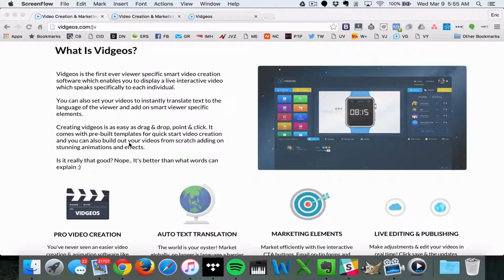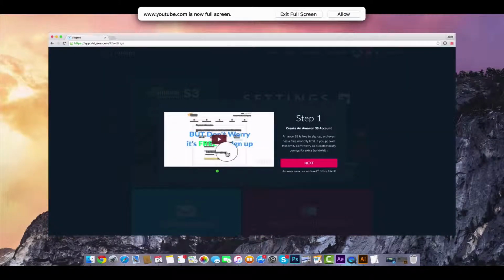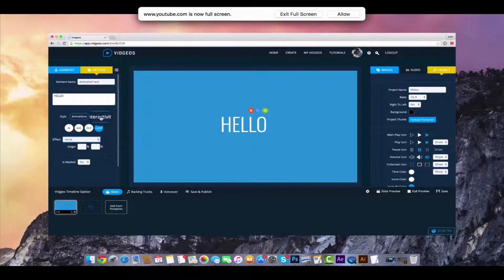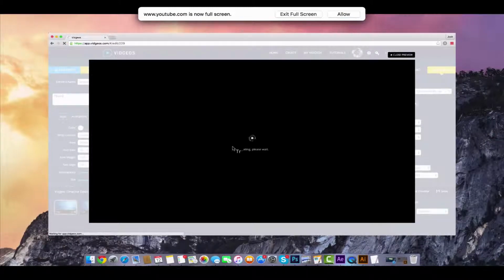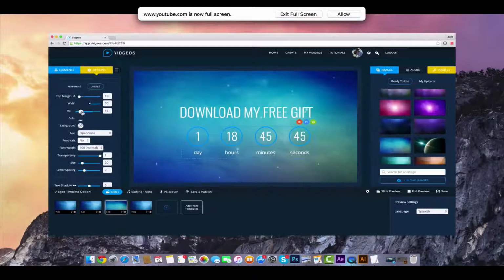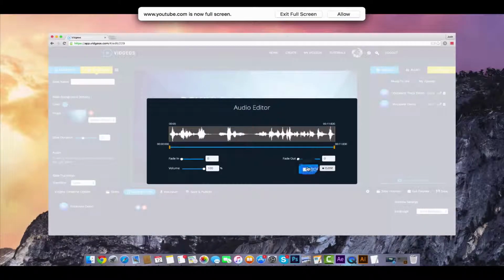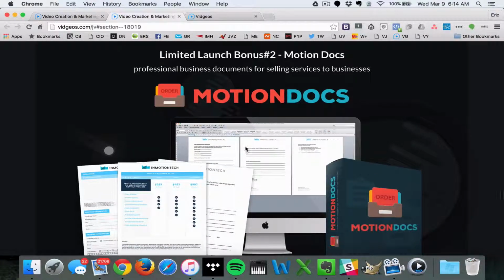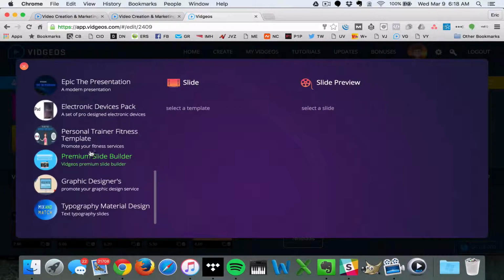Vidgeos Review Video - Vidgeos Bonus Video | Simppl Marketing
WHAT IS VIDGEOS?

Vidgeos is the first ever viewer specific smart video creation software which enables you to display a live interactive video which speaks specifically to each individual.

You can also set your videos to instantly translate text to the language of the viewer and add on smart viewer specific elements.

Creating vidgeos is as easy as drag & drop, point & click. It comes with pre-built templates for quick start video creation and you can also build out your videos from scratch adding on stunning animations and effects.

Is it really that good? Nope.. It's better than what words can explain :)

WHAT CAN VIDGEOS DO?

1. Pro Video Creation: You've never seen an easier video creation & animation software like vidgeos! Made for the old & the young!

2. Auto Text Translation: The world is your oyster! Market globally, no longer is language a barrier with Vidgeos auto translate feature.

3. Marketing Elements: Market efficiently with live interactive CTA buttons, Email op-tin forms and even live countdown timers.

4. Live Editing & Publishing: Make adjustments & edit your videos in real time! Click save & the updates show live on your video.

VIDGEOS FEATURE UPDATES

1. MP4 Imports - Now users can use MP4 videos in their vidgeos projects.

2. Dynamic Variables - Users can display the name of their email subscribers in their videos.

3. Splash Images - Users can now add on a front splash image on their video.

4. Floating Panels - For editing you can now enlarge the canvas area and minimise panels.

VIDGEOS UNIQUE SELLING POINTS

1. Automatic Text Translations - Market globally with your videos as your videos will translate to the language of the viewer based on location.

2. Smart Elements - Capture your viewers attention by displaying their actual City, Country, Time & Date in real time.

3. Interactive Live Elements - Add animations and hover effects onto any element on your vidgeos. You can also hyperlink anything on your vidgeos video.

4. Instreaming Call To Actions - Add email forms, CTA buttons which play inside the video as part of the actual video.

VIDGEOS BONUSES

1. 'Greatness' Vidgeos Template - Get the exact template they used to create the sales page video. This is a fully customizable vidgeos template -- you can edit it and tweak it for your own business inside of the vidgeos studio.

2. Motion Docs - Want to sell video creation or marketing services to businesses but don't have the right resources to brand yourself as an expert? These documents do just that. Simply add your logo to the documents and adjust any text you like and instantly you can begin selling video creation and marketing services to businesses!

3. ConversionTimer - ConversionTimer is a WP plugin which enables you to quickly & easily create beautiful countdown timers to add to your sales and marketing pages to increase your conversions during product launches and product promotions you run from your websites.